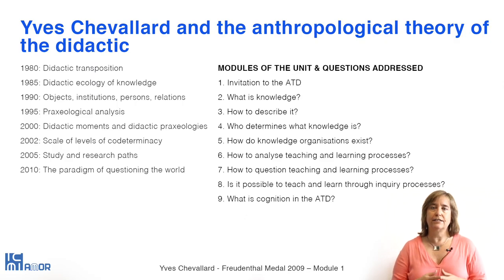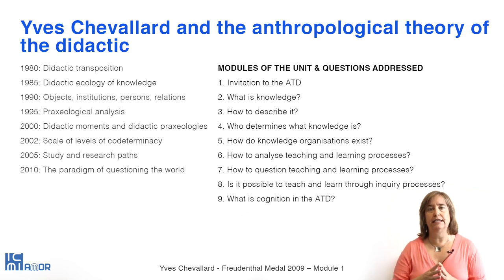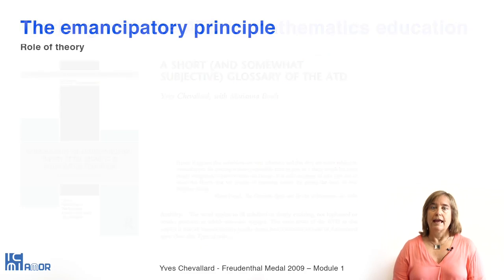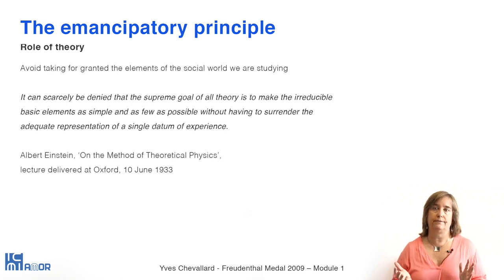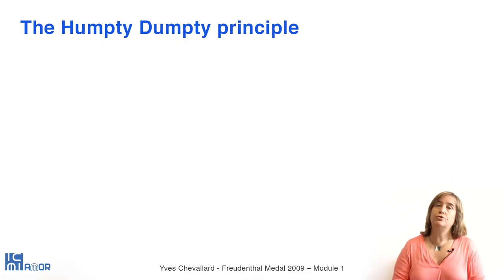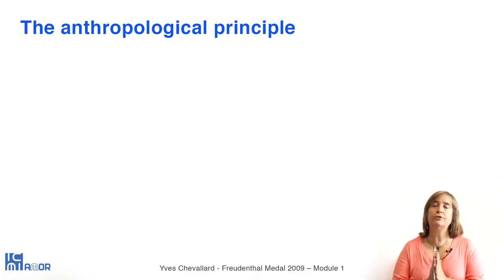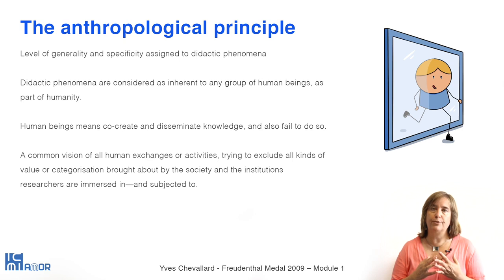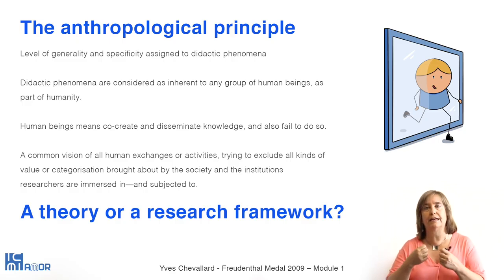Yves Chevallard - Module 1 - Invitation to the ATD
Welcome to the Anthropological Theory of the Didactic! This module presents some of its main methodological principles, following the introduction of the book including works from several researchers in France, Spain, Denmark, Japan, Belgium, Portugal and Mexico, edited by Marianna Bosch, Yves Chevallard, Francisco Javier Garcia and John Monhagan, published by Routledge in 2020 under the title Working with the anthropological theory of the didactic. A comprehensive casebook.

Bibliography

Bosch, M., Chevallard, Y., Garcia, F. J., & Monhagan, J. (2020). Working with the anthropological theory of the didactic. A comprehensive casebook. Routledge.